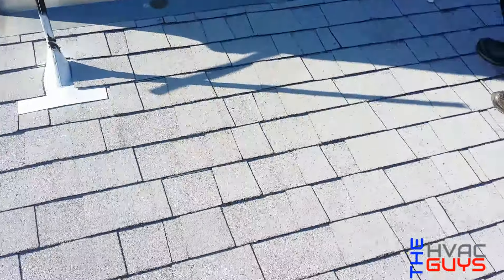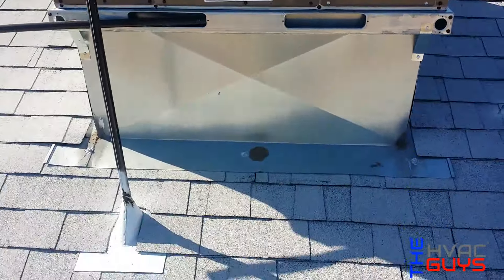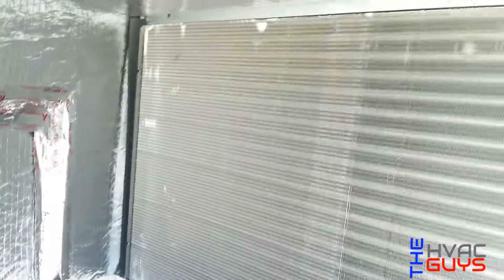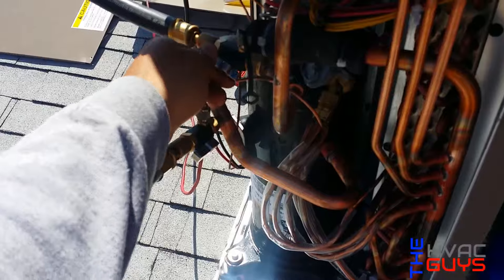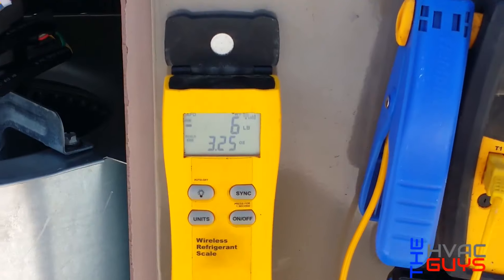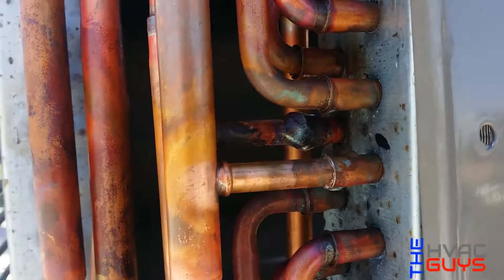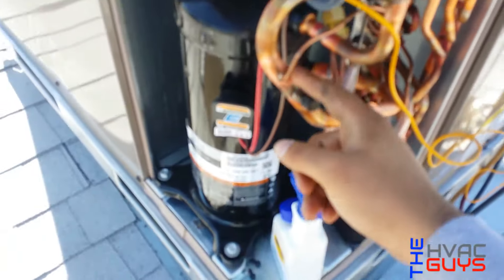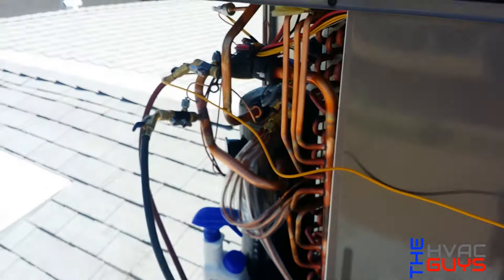HVAC: FINAL RTU INSTALL SHES A LEAKA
INSTALL NEW YORK UNIT AND FOUND LEAK ON CONDENSER PART OF SYSTEM. REPAIRED AND CHARGED SYSTEM ENJOY.